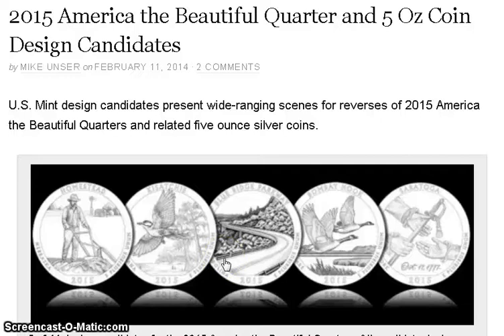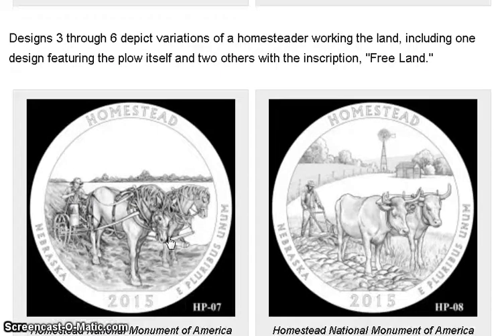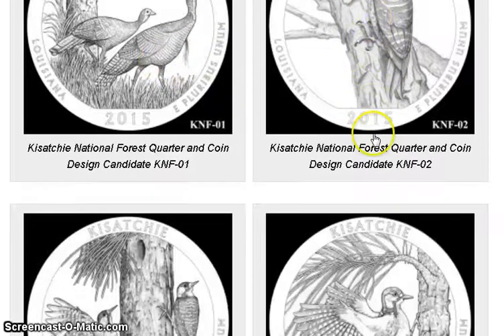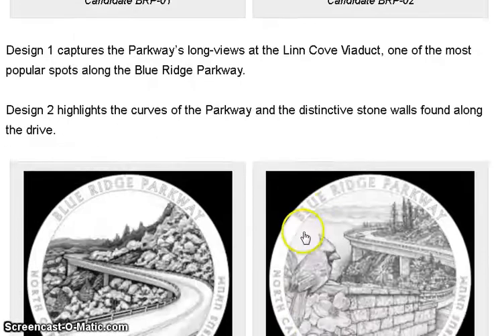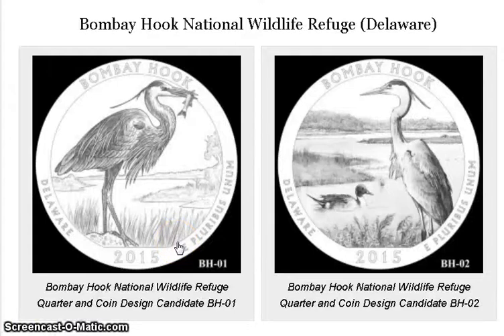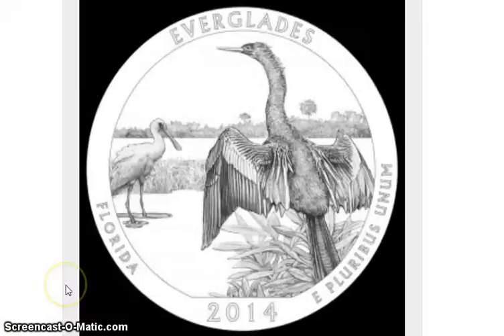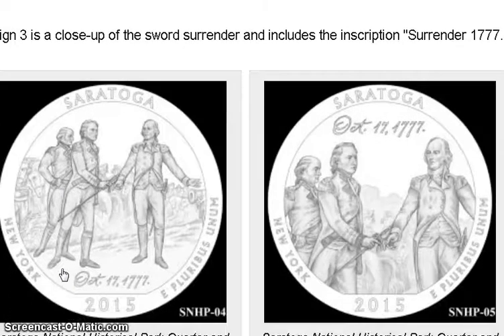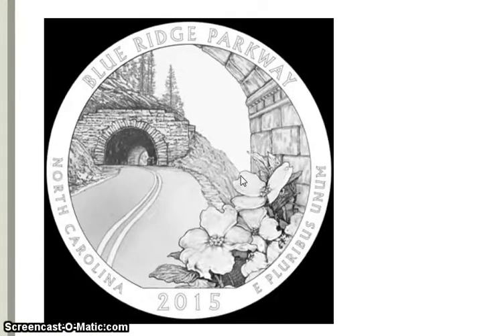New 2015 ATB Designs Released!